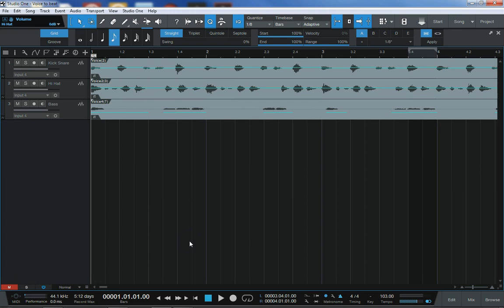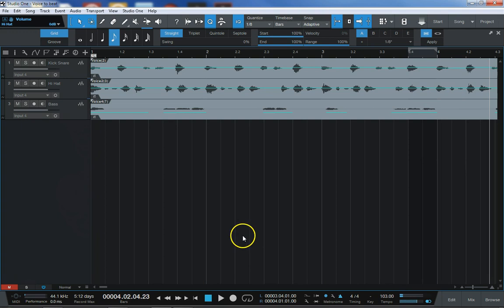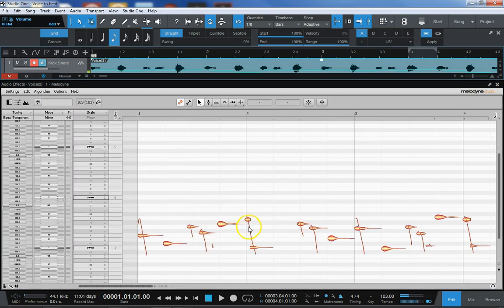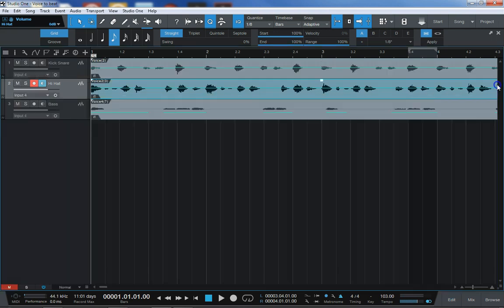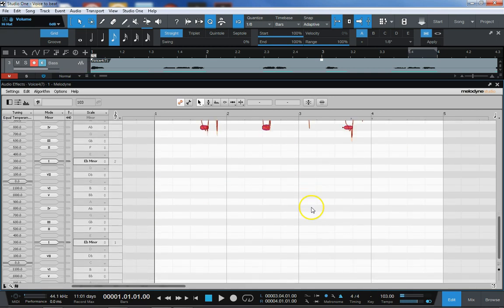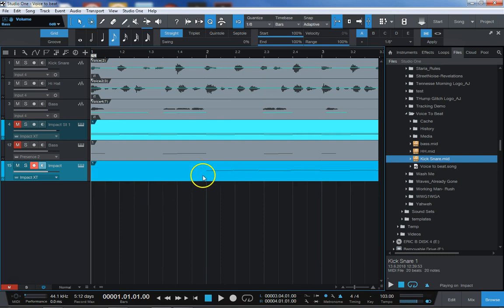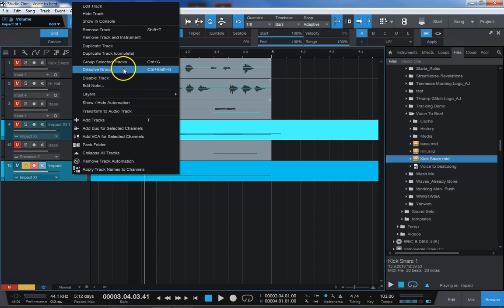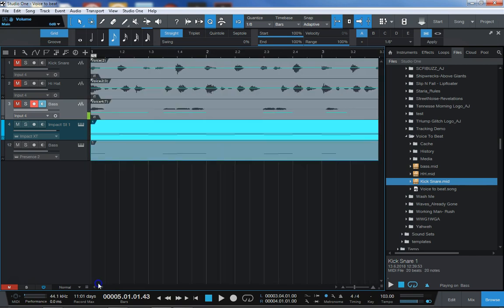Create Beats, Melodies and Bass Line using your Voice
Tutorial in Studio One on how to use your voice to create beats, melodies and bass lines using Melodyne.  This is useful if you have a melody or beat in your head that you just can't translate into a musical idea using standard methods using the piano roll or the new pattern editor in Studio One 4

You can use this in other DAWS as well with the Melodyne Plugin, it's just a lot easier in Studio One with Melodyne built in integration. Just another reason that sets Studio One apart.